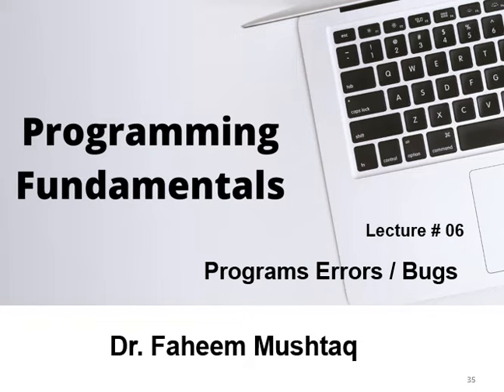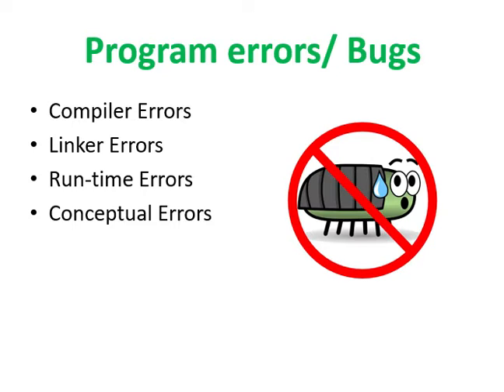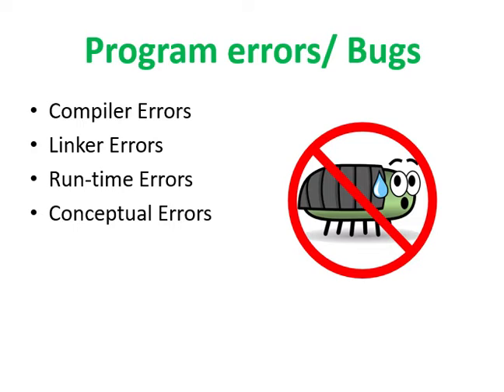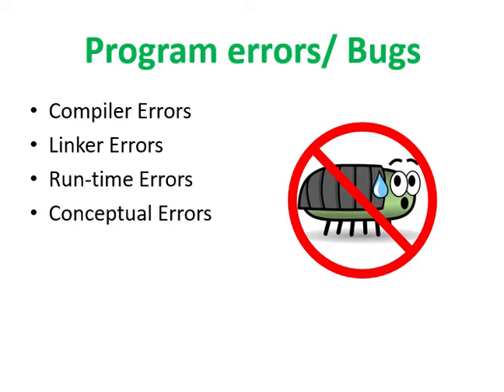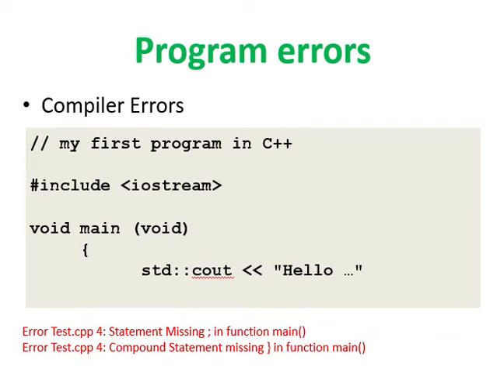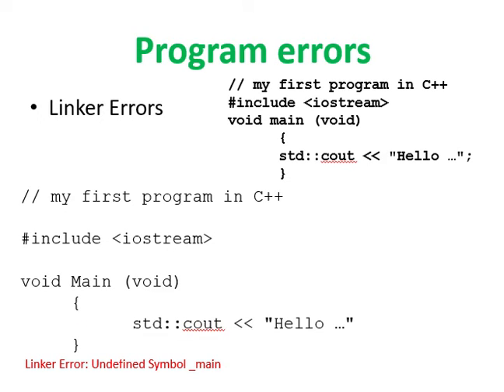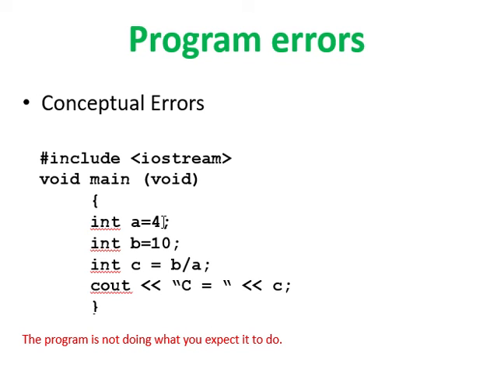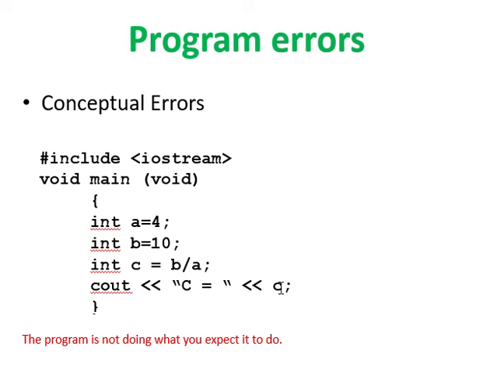Program Errors / Bugs - Programming Fundamental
Compiler Errors
Linker Errors
Run-time Errors
Conceptual Errors